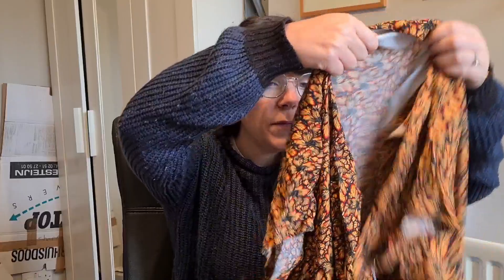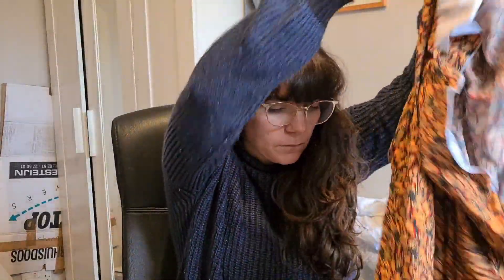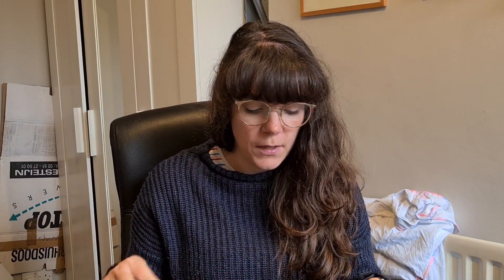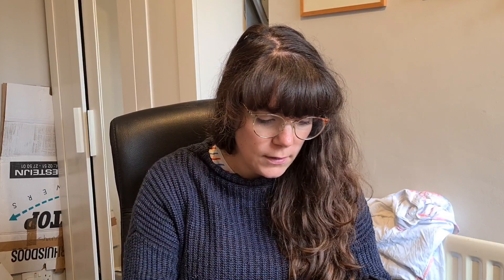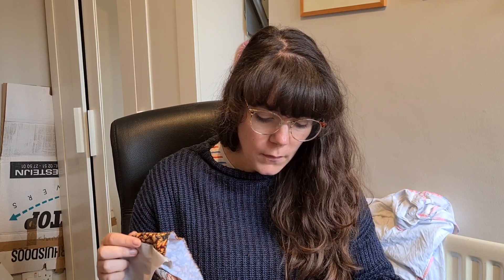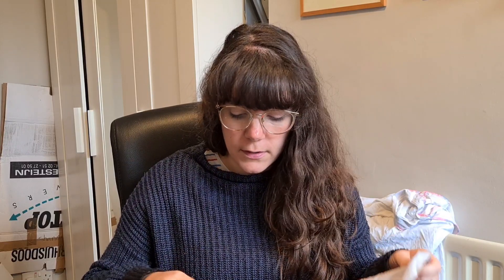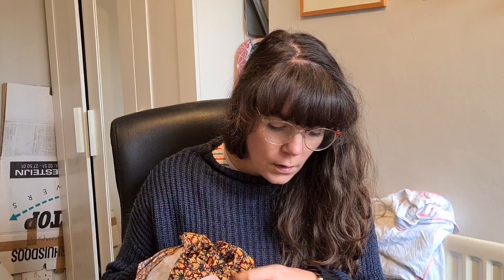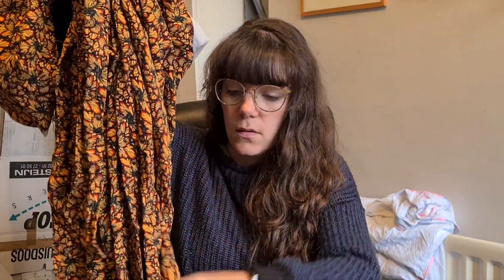fridaysews 13-10-2023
Hi everyone,

New week, new vlog!
let me know what you have been making this week!